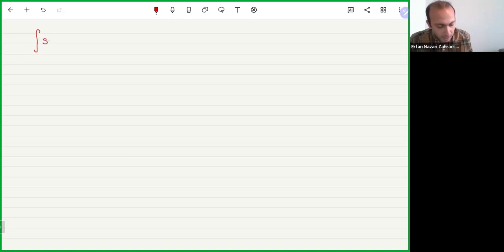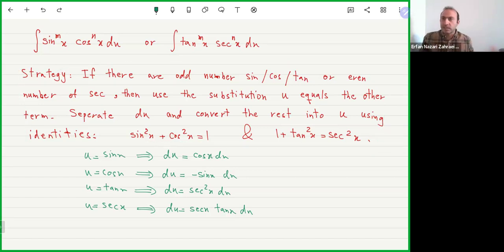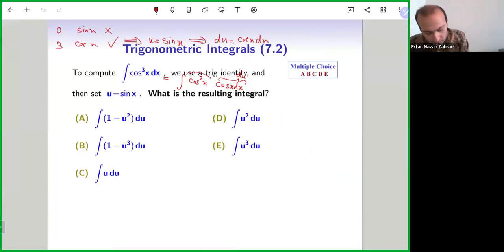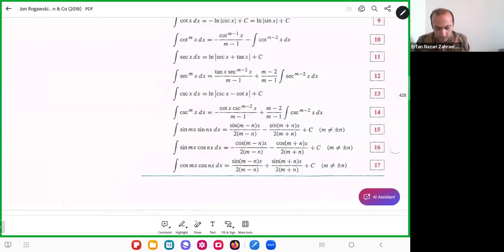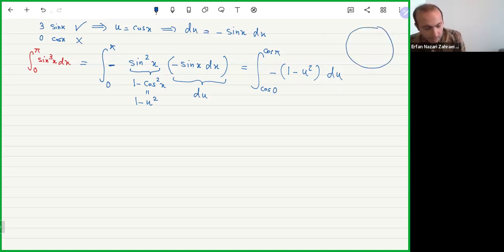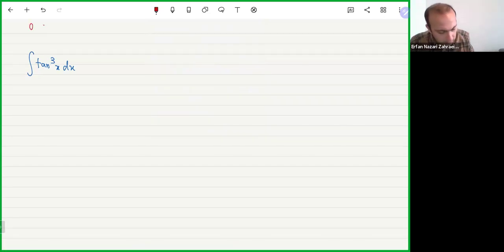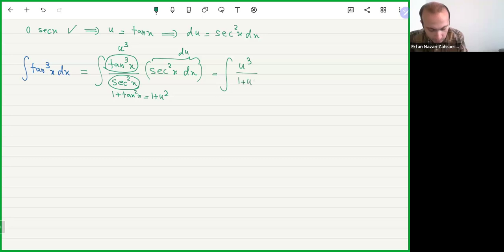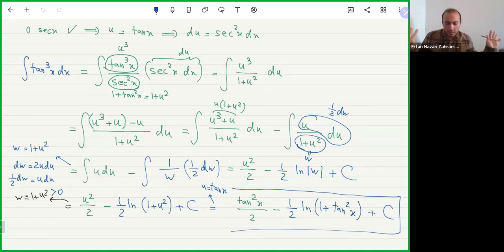Trigonometric Integrals - MAT134 - UTM